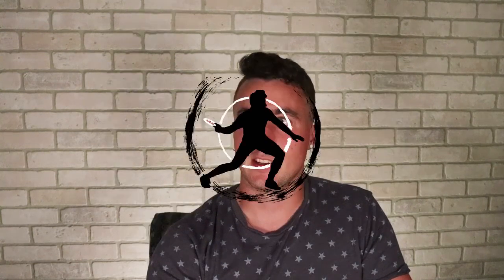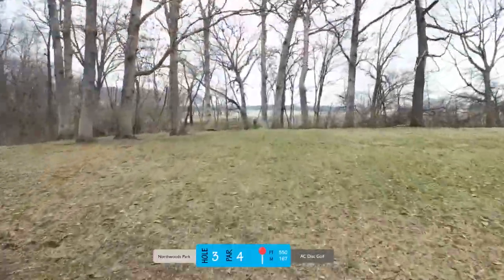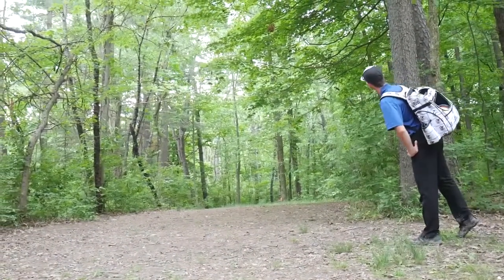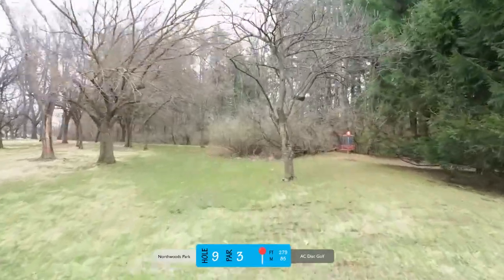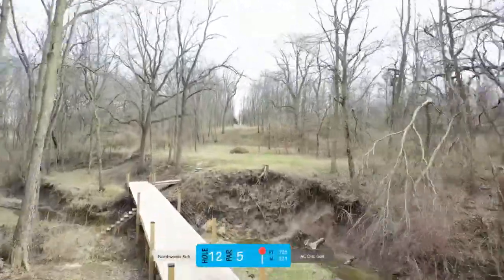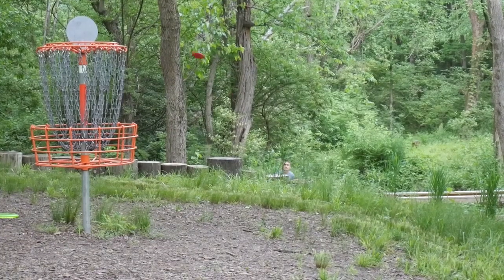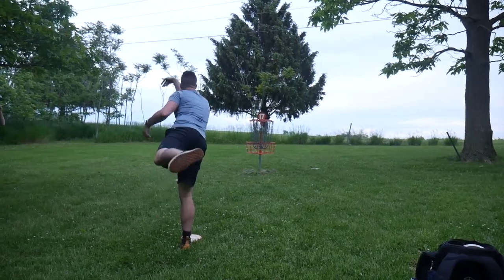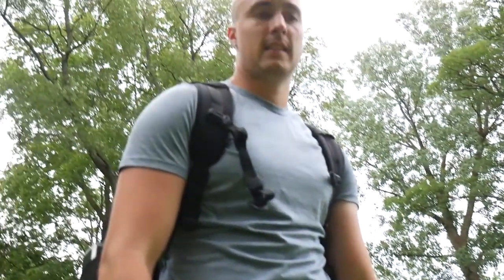The Last Round?! - Tournament Prep Episode 1 - Northwoods Park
This video is a tournament prep round for Memorial Day Bash at Northwoods Gold which will soon be switched to Northwoods OG and Northwoods Black.